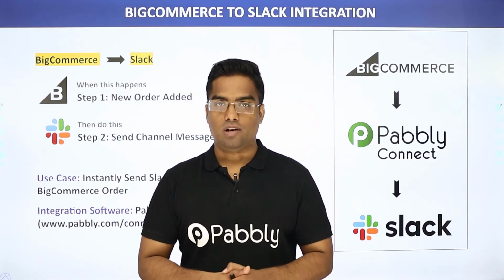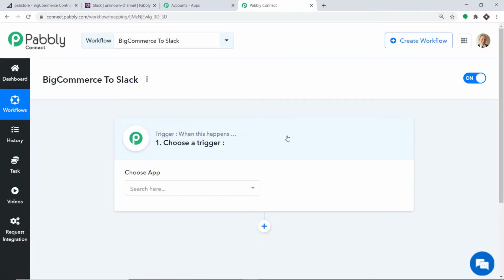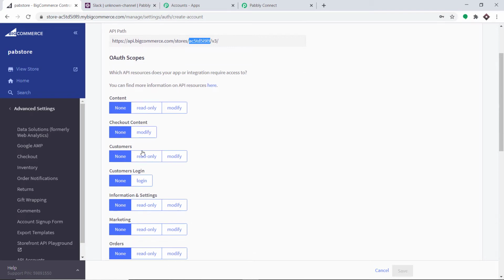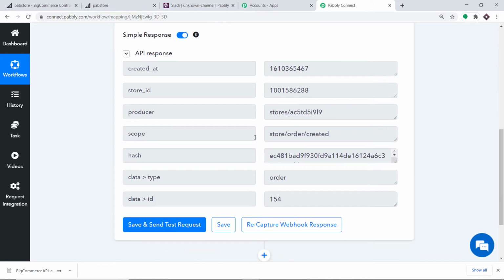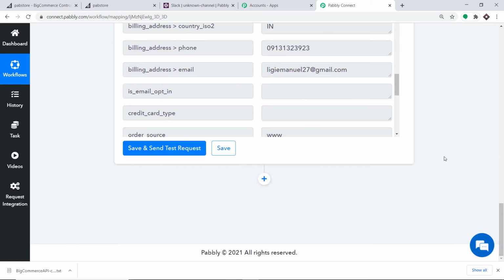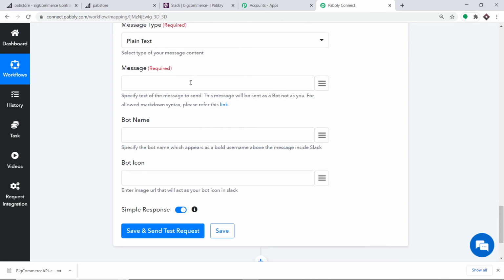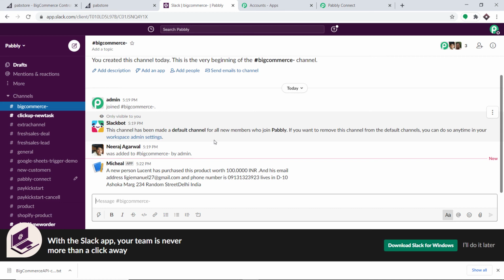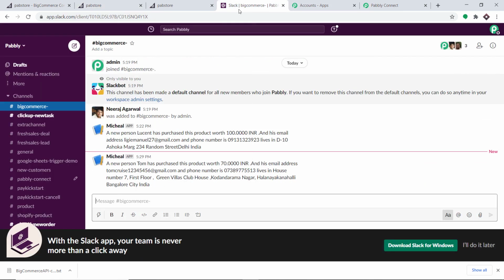How to Notify Your Team on Slack When New BigCommerce Orders Arrive - BigCommerce Slack Integration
✅ Pabbly Connect's BigCommerce to Slack integration will enable you to automatically send notifications to your team's Slack channel whenever a new order is created in your BigCommerce store. This integration will help you save time and effort in manually informing your team about all the new orders that arrive in your store. Also, you can customize the notifications with the order details like customer name, product name, order amount, etc. and keep your team informed about all the new orders that come in.